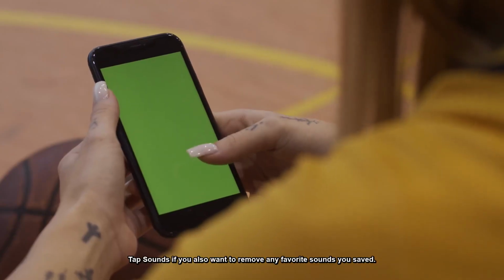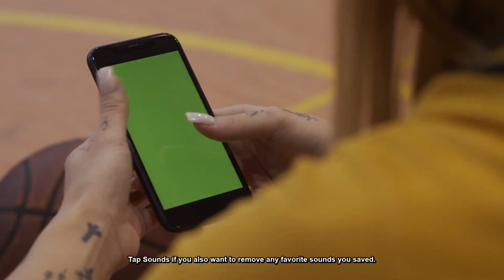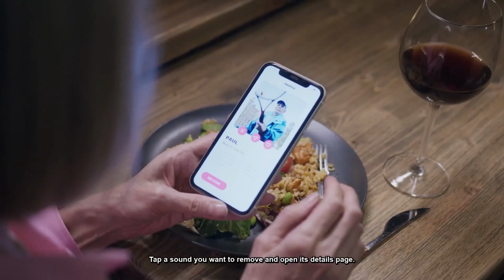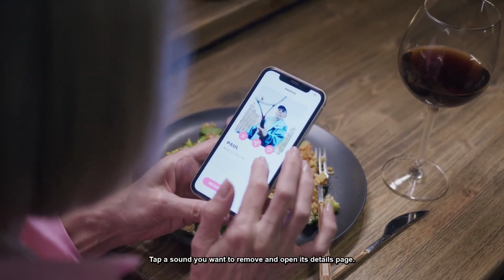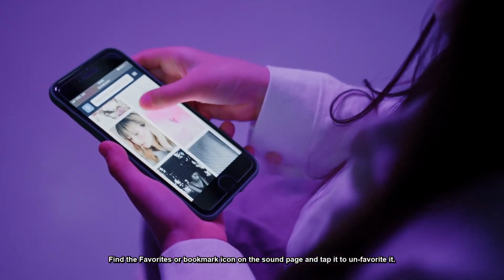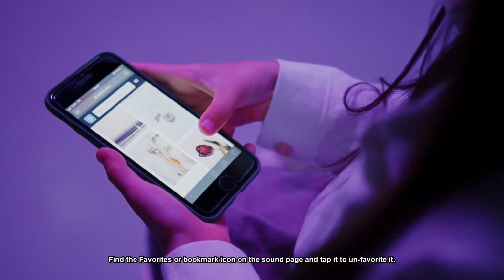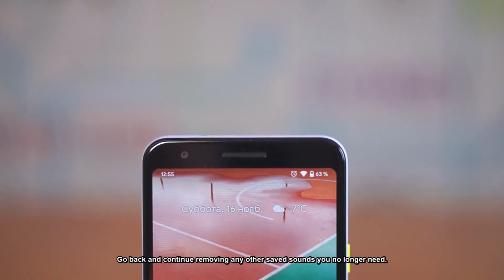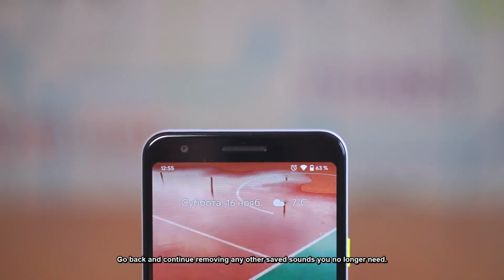How to Delete TikTok Favorites – Profile Cleanup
In this video, we'll guide you through the simple steps to delete your TikTok favorites and clean up your profile. Whether you want to declutter your saved videos or just refresh your account, we've got you covered! Learn how to easily remove unwanted favorites and enhance your TikTok experience.